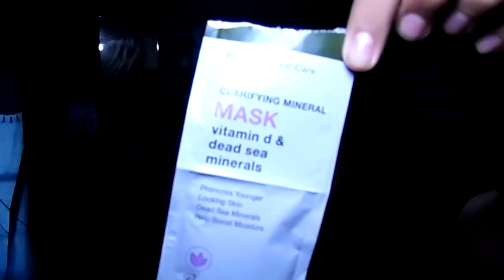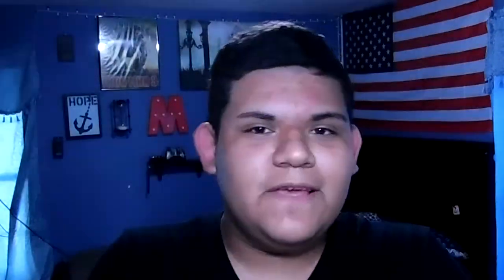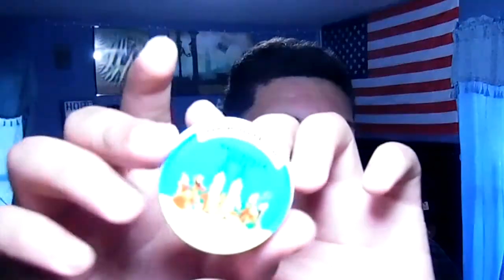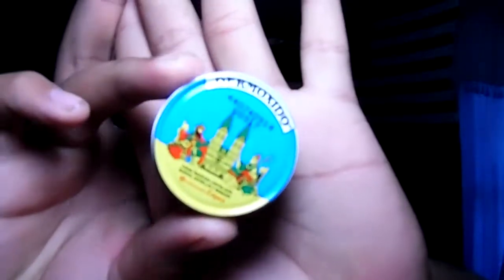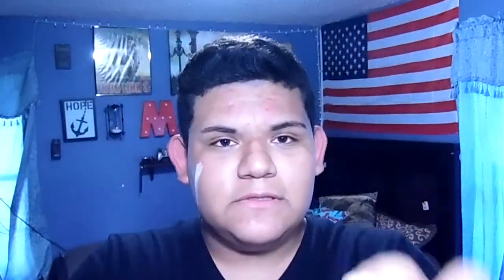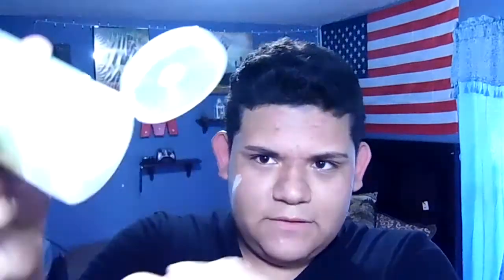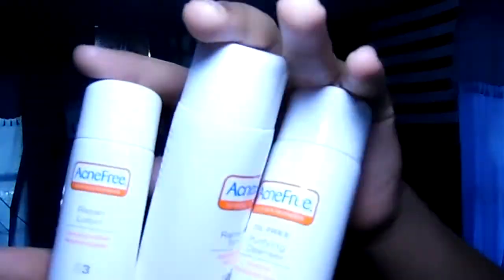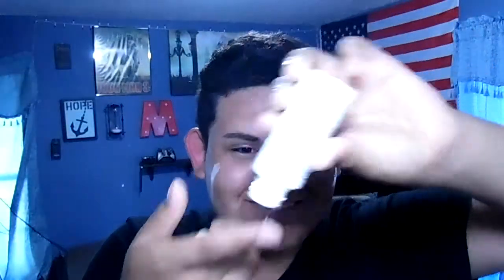Monthly Favorites (Beauty Products)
KIK:  miguel.galvan

Products links:

clarifying mask

Dermoxido acne cream

AcneFree face wash